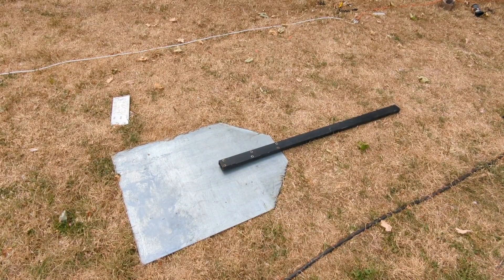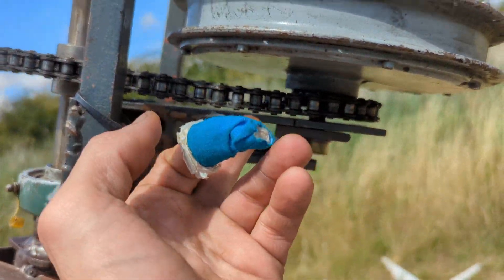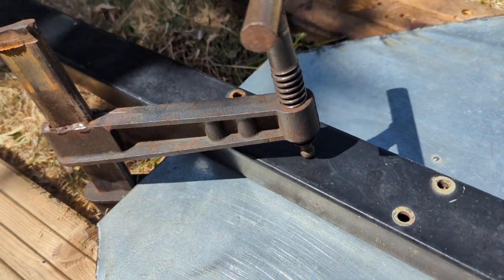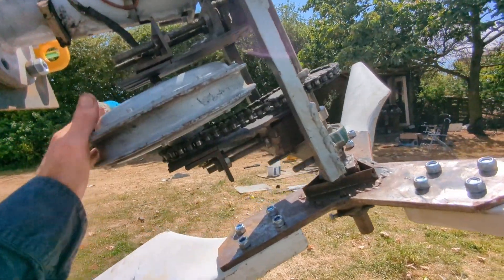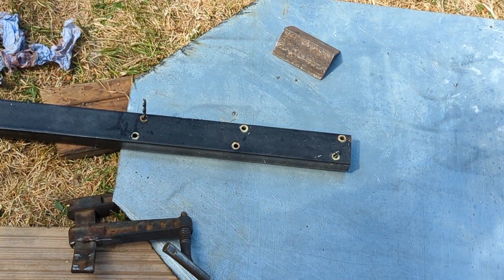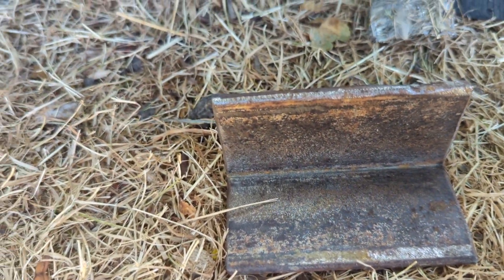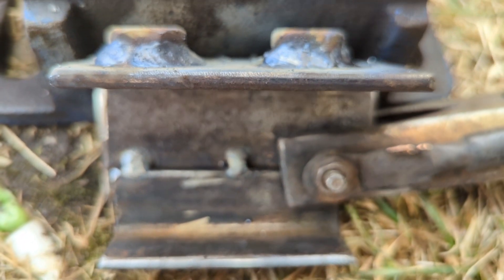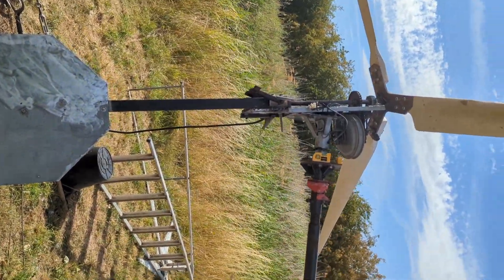Wind Turbine Project - Lot's more Work on the Longer Tail - Welding - 24 July 2022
Lot's of work on the wind turbine project, didn't edit the video as much as normal , enjoy !!!